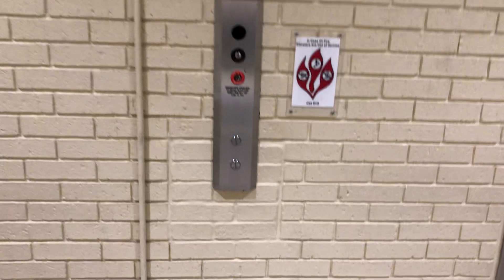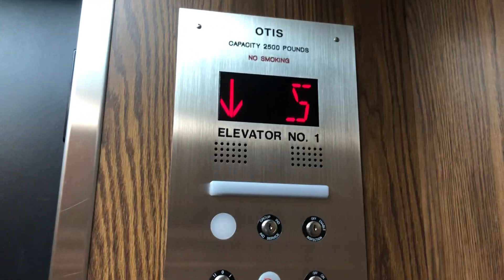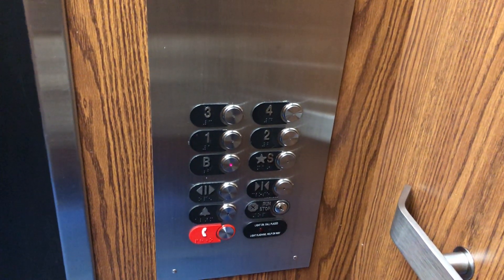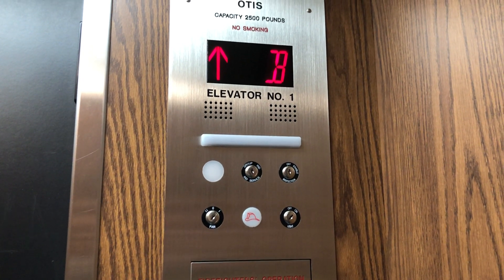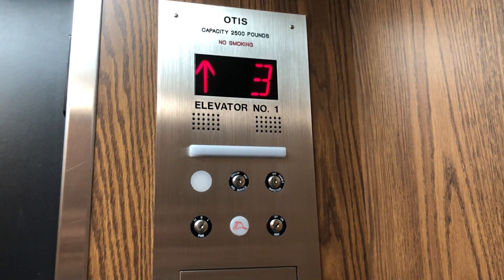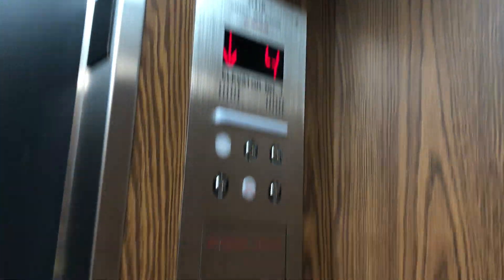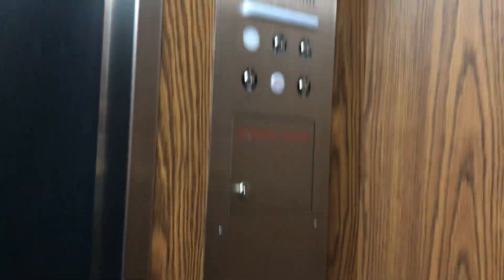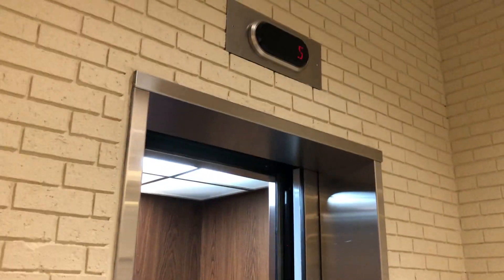Dover/Otis 211M N. elevators - Plaza Garage - Eastern Gateway Community College - Youngstown, OH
Recorded 07/22/2021
This starts the Youngstown series!
These were originally Dover, but sadly were modernized by Otis several years ago. What's weird is the panel (mostly the phone braille) looks like the 2013-present braille, but records mention 2012 for the modernization. What's also weird is some floors have the original doors, while others have newer doors. The street level of this bank has all newer doors, while street level of the South bank has all original doors. And on the 1st floor of this bank, 1 of the cars has original doors, while the other 1 has newer doors. It's very strange. There's also a service elevator here that only serves street and the basement and is completely original with illuminating black buttons, but sadly it wasn't working during my visit.
This garage also has a tunnel to the City Centre 1 building, which that video will come at a later date.

SPECS from records [correction]:
Elevator Type
Passenger
ASME
S02 ANSI A17.1 b 1973 (04/01/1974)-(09/09/1979)
Power Type
HYDRAULIC DIRECT (H)
Capacity (lbs)
2500
Manufacturer Name
THD [Dover]
Speed of Car
175
Total Travel (ft)
55
Total Number of Floor(s) Served
6